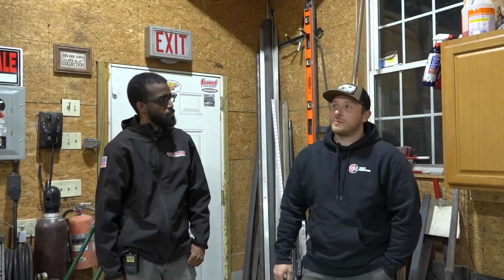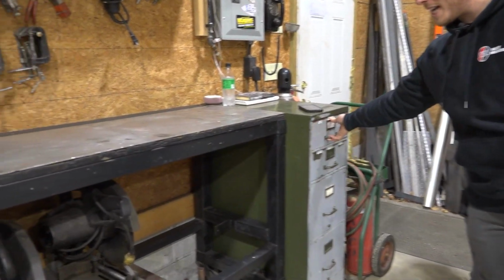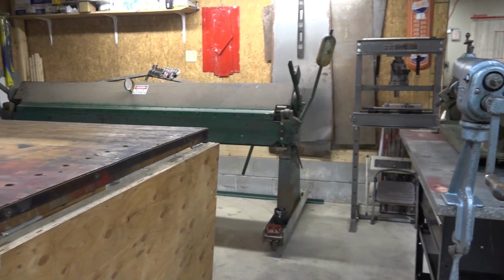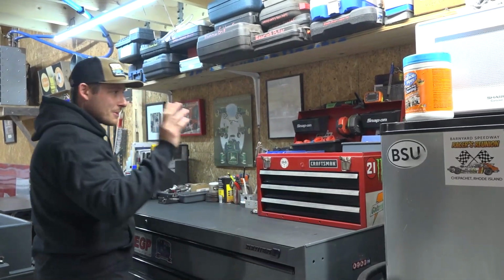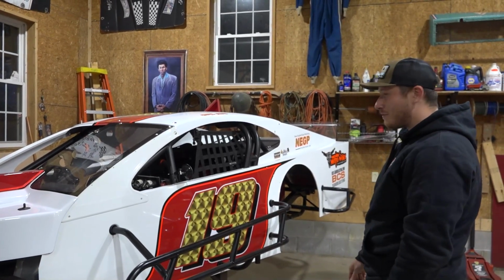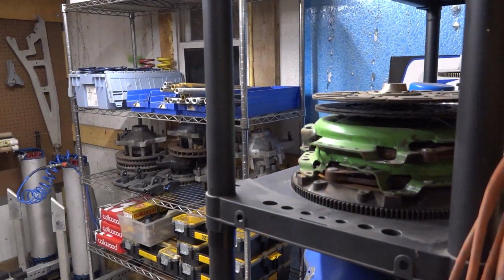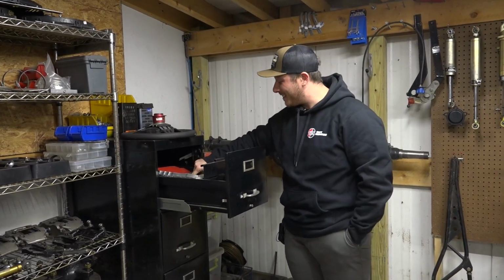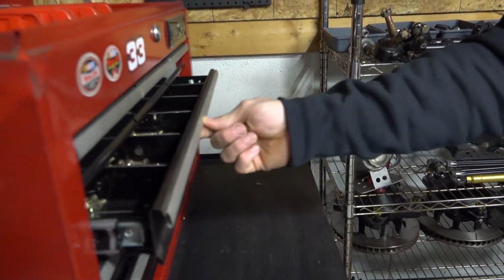Stafford Shop Tours - Christopher Viens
🛠️ SHOP TOUR 🛠️

We made the trip to Putnam, Connecticut to meet up with SK Light Modified driver Christopher Viens. Check out the Viens race shop as they prepare for the 2025 season.